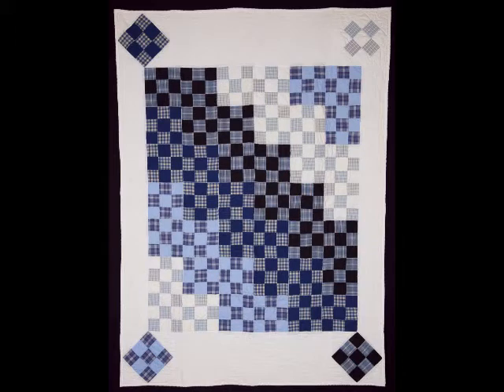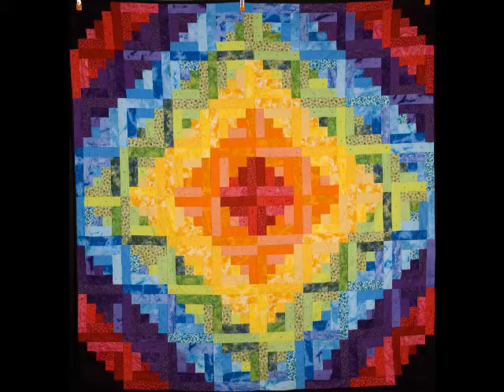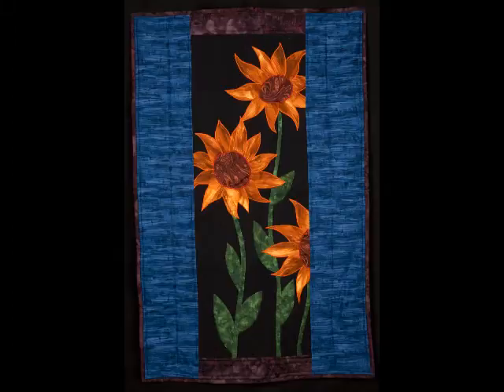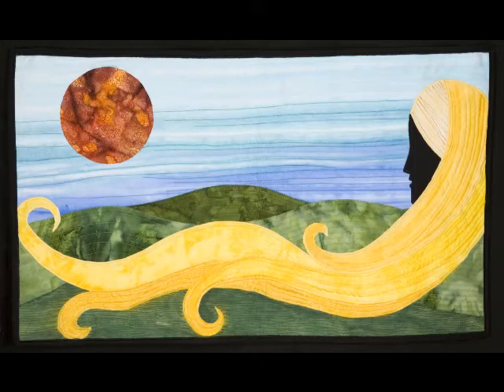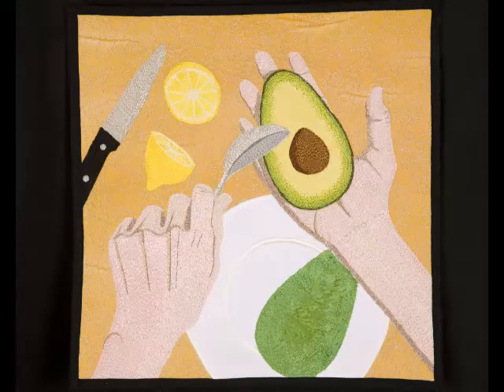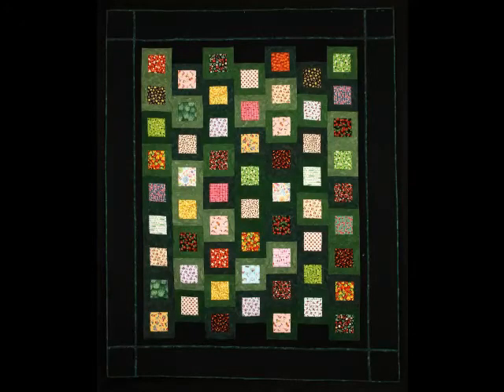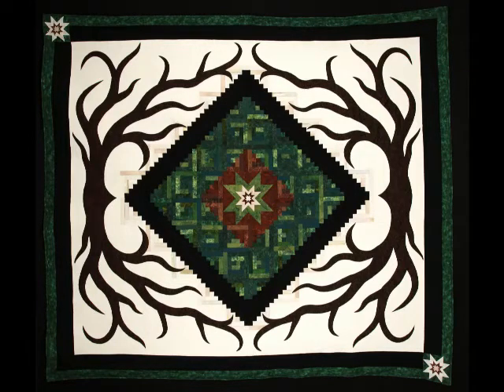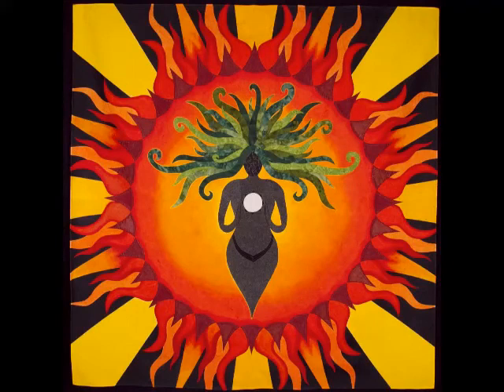Leah Day's Quilting Journey - From First Quilts To Amazing Creations!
Meet Leah Day, online quilting teacher, sewing machine and longarm dealer, designer and author. This is a very early video from 2009 which features Leah's first quilts and transformation as a beginner quilter to an award winning professional designer and teacher.

Check out our quilt shop for tools and supplies to make quilting easier on any machine!

Jump ahead to the part of this video you'd like to see: